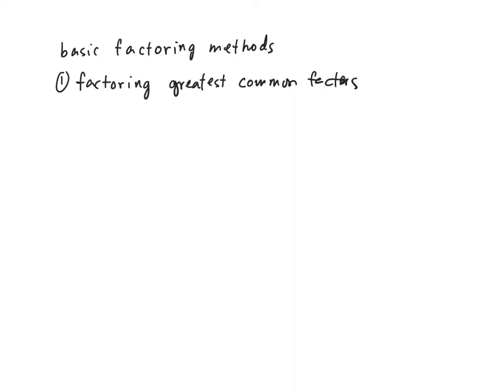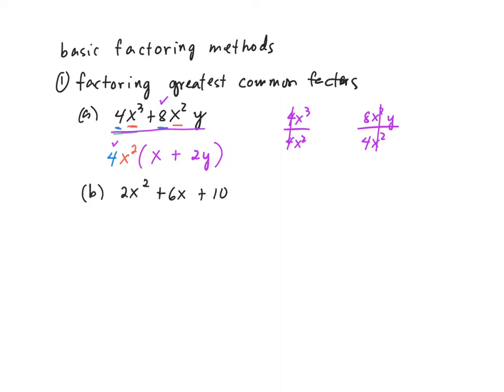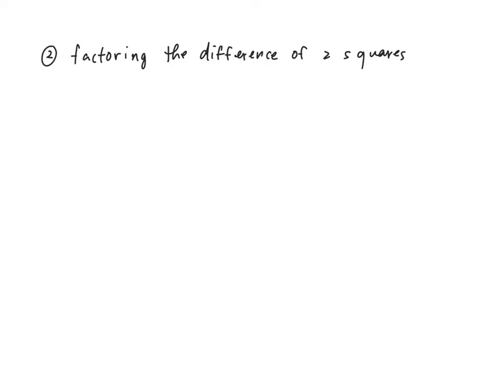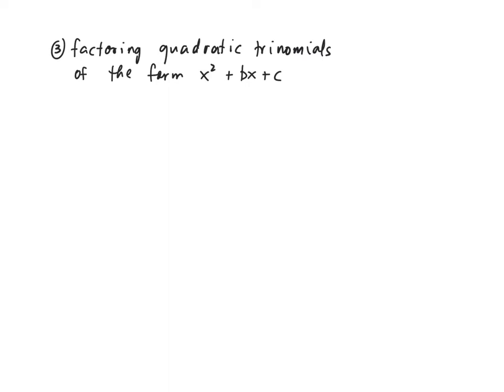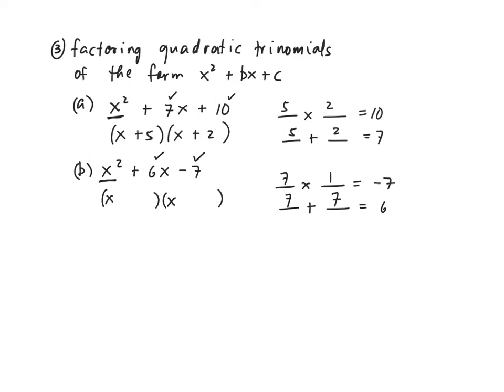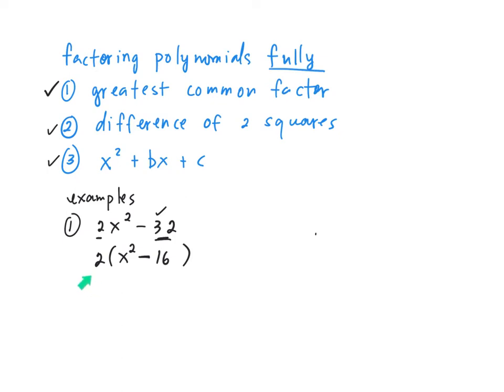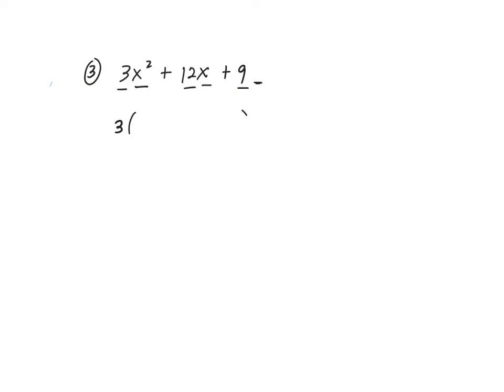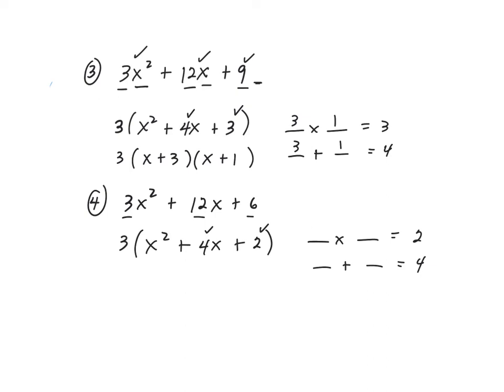factoring simple polynomials fully